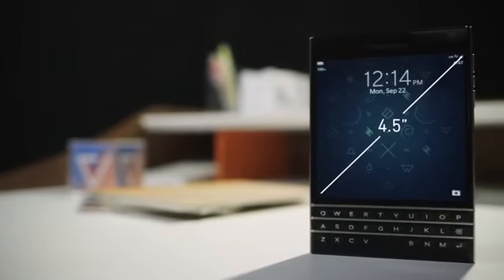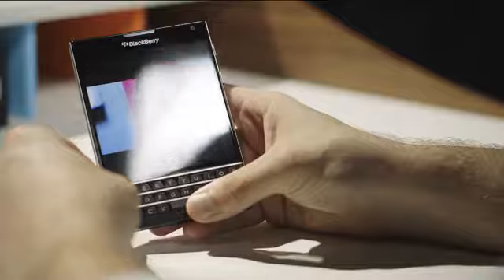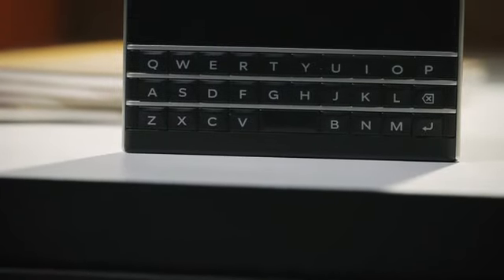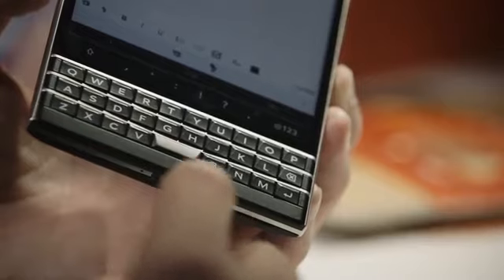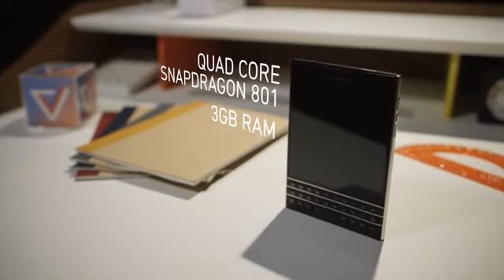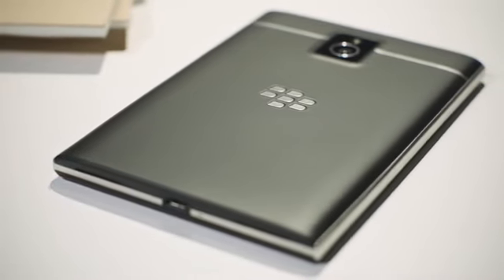BlackBerry Passport Review - BB Passport First Look Offcical - Review by The Verge September 2014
Unboxing BlackBerry Passport Review - BB Passport First Look Offcical - Review by The Verge September 2014